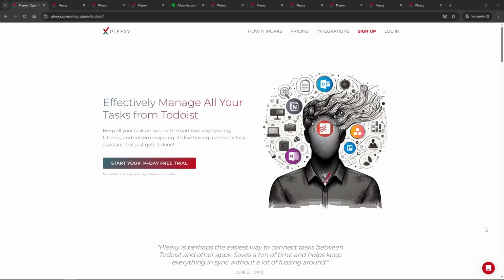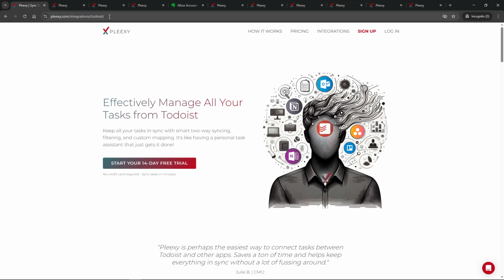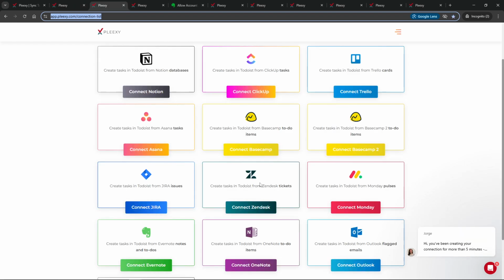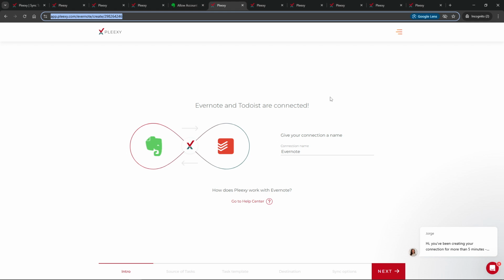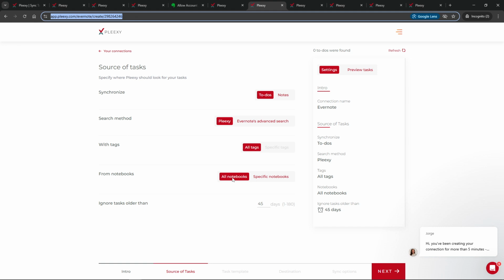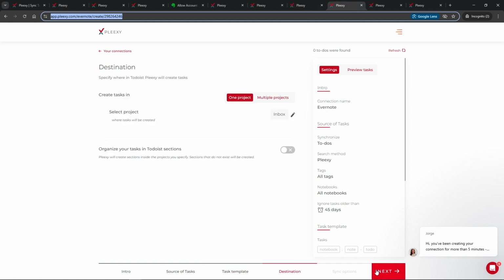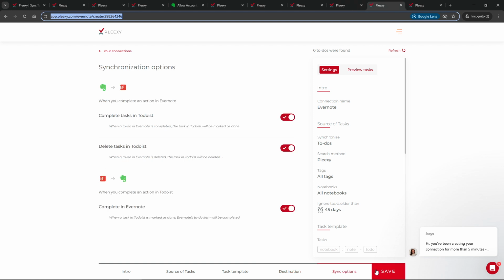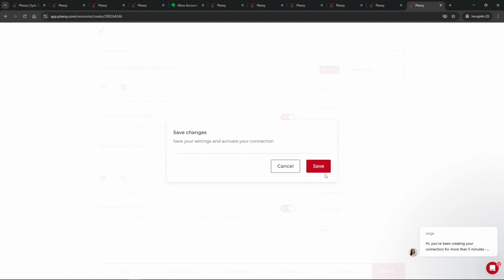How to Share Tasks Between Evernote and Todoist Using Pleexy [2025 Full Guide]